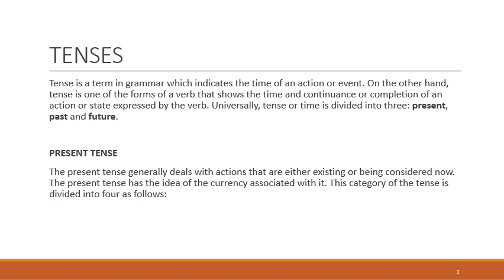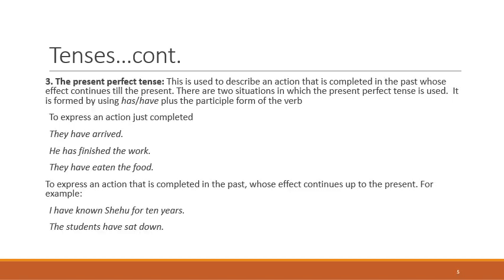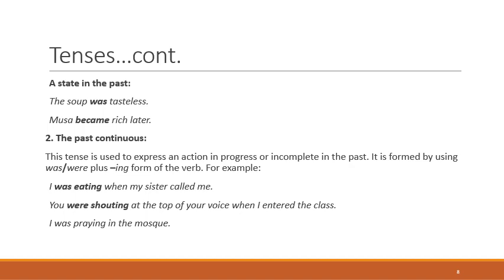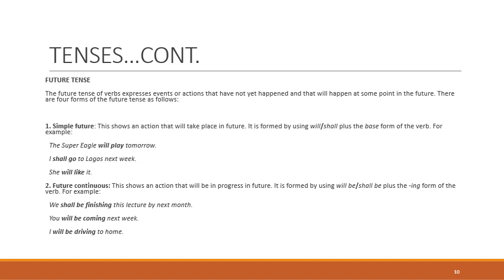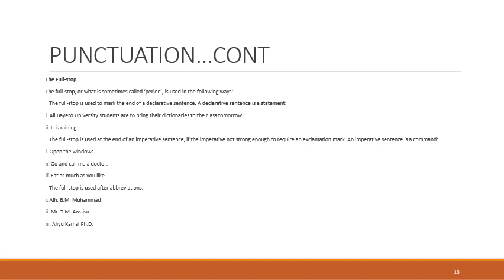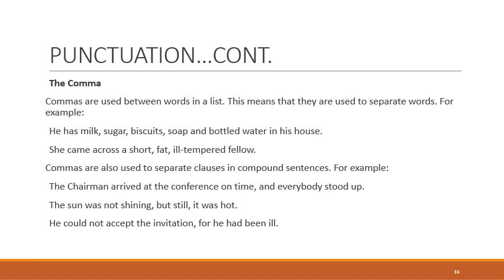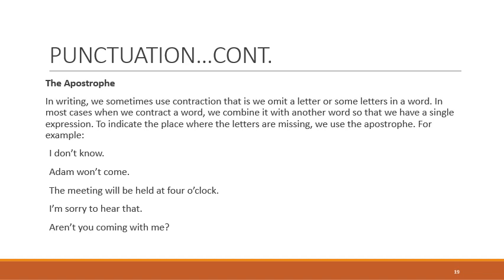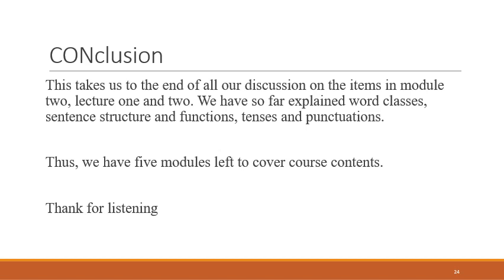UOE MOD 2 lecture 2 FIRST SEM 20 21 GROUP D2 M MAIKYARI